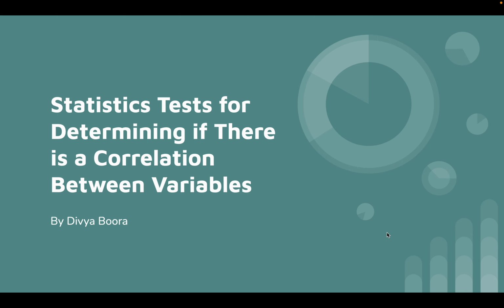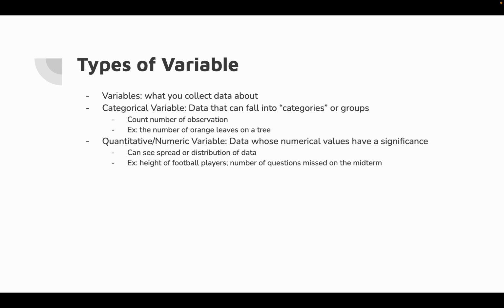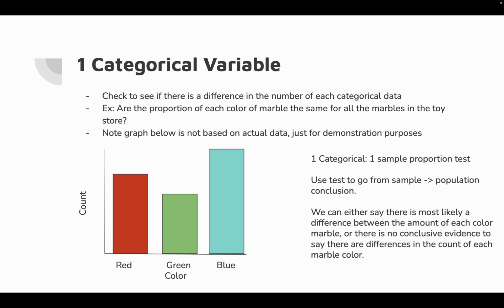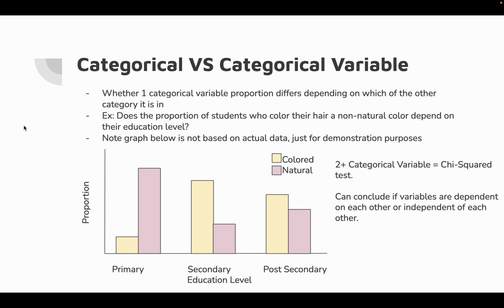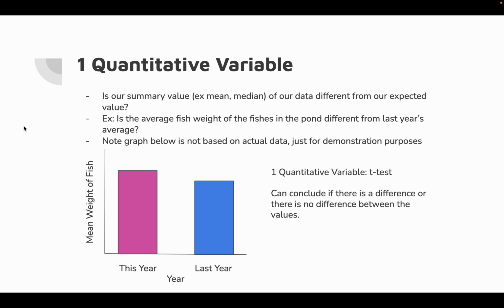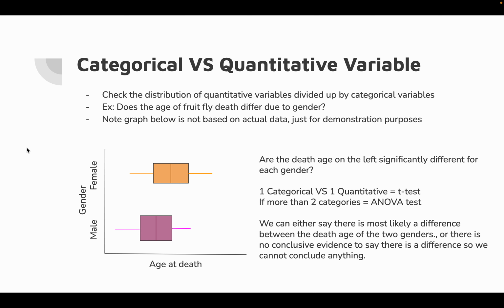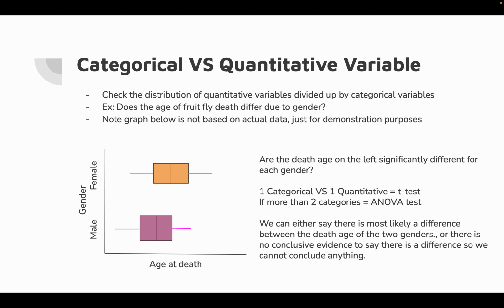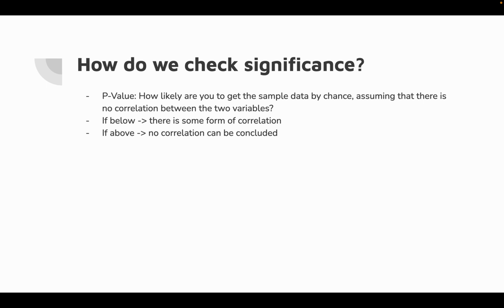Statistics Tests for Determining if There is a Correlation Between Variables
This is my Bio 94 Elective Assignment.